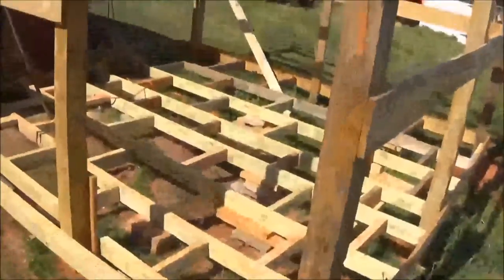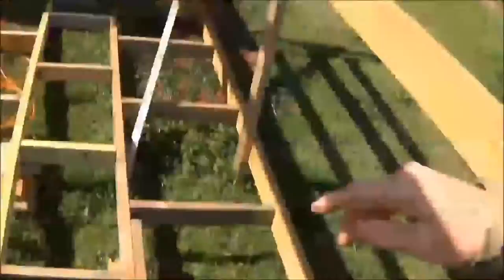Shedfast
You have stumbled onto the channel of Muttonchop Red! This channel consists of vlogs about whatever happens in my life! New uploads often!